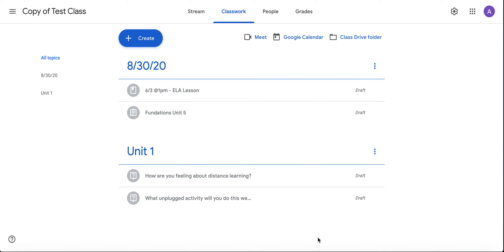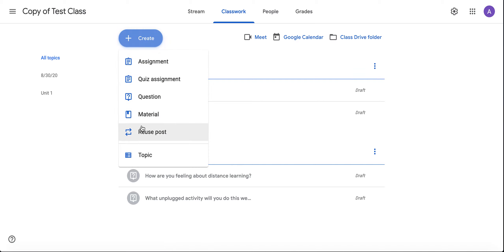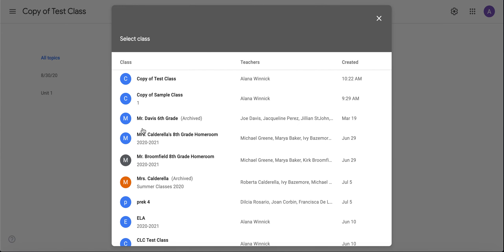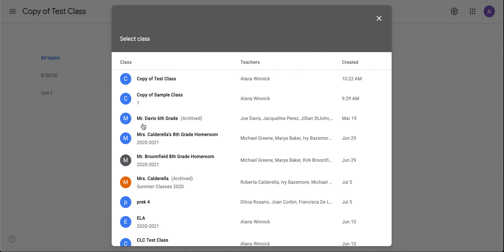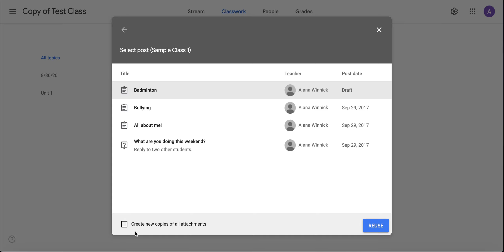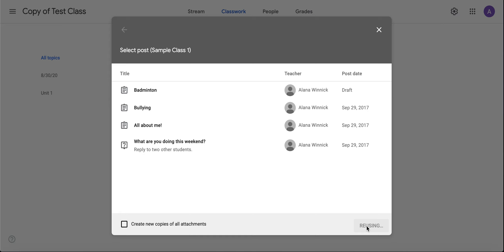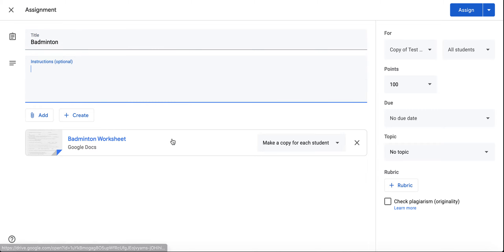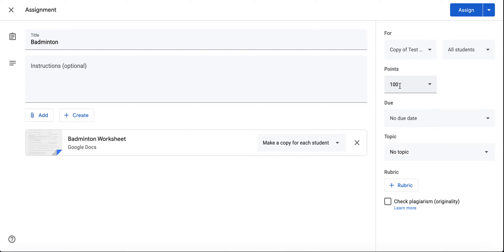Google Classroom: Reuse an assignment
This video will teach you how to utilize the reuse post feature in Google Classroom to reuse an assignment that you have previously provided to a different class.